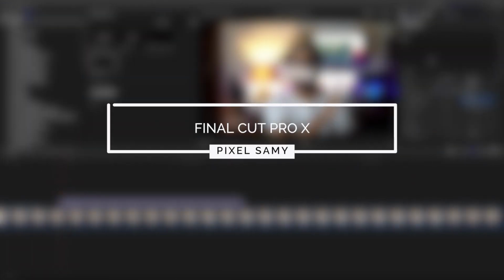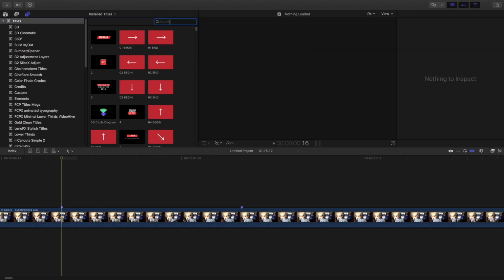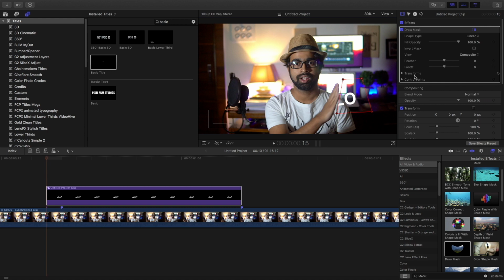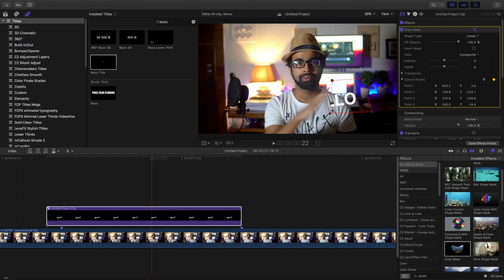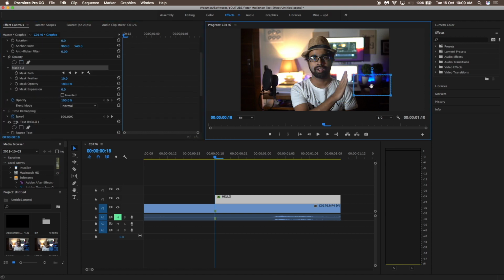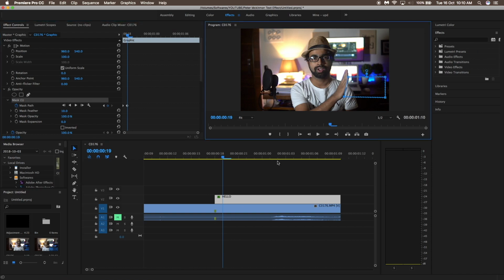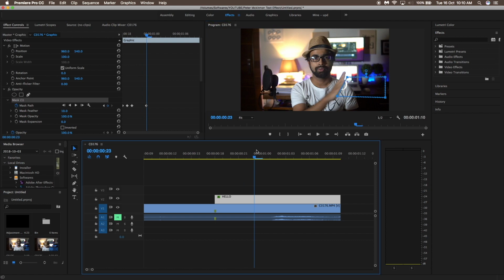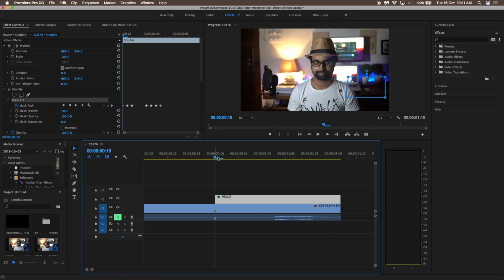Epic Peter Mckinnon Masking Title Effect || Premiere Pro + Final Cut Pro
If you have come for the effect in Final cut pro X
SKIP TO : 00:40
If you have come for the effect in Premiere Pro
SKIP TO : 03:33

So a Masking title is Pretty Amazing, isn't it? Peter Mckinnon Used one such Title in his GoPro Hero 7 video. And in this particular video of mine, I am going to show to how to make this kind of title in Premiere Pro and in Final Cut Pro.
Ideally, this kind of title is pretty simple. All you need is a BASIC title and a LOTTT of MASKING.
Peter Mckinnon In All Probability used After Effects, But I am going to show this tutorial on final cut pro and premiere pro.

I am going to show this effect on both final cut pro and premiere pro. BUT PLEASE NOTE : The more time and practise you put in doing this effect, the better this effect will look!

Now, I have a MAJOR Announcement, I am going to make Tutorials of a same effect for BOTH FINAL CUT PRO X and PREMIERE PRO in the same video. So, Final cut pro users, I got you guys covered ! And the premiere pro users, I have got your back too now!

Software Used :
Final Cut Pro X